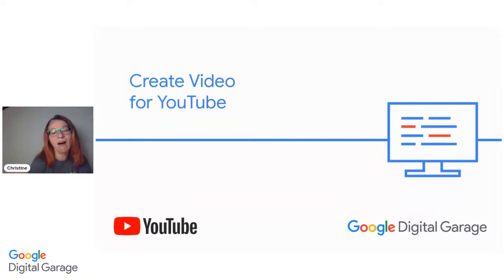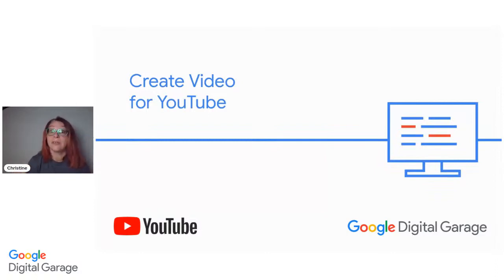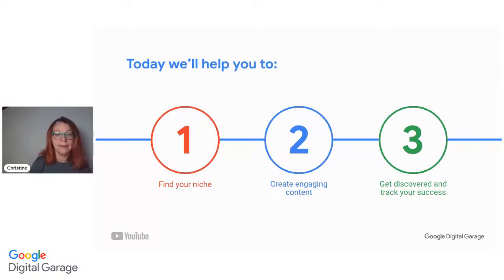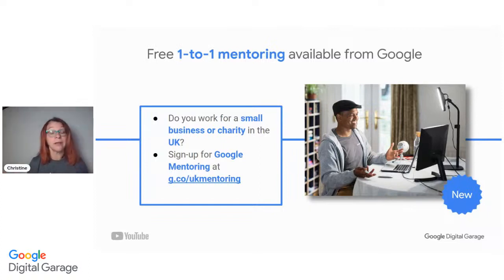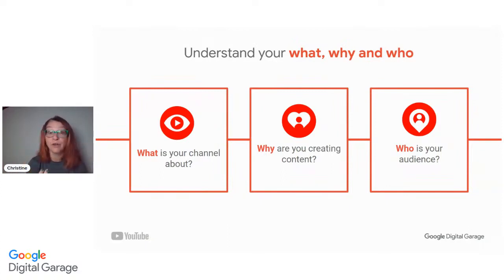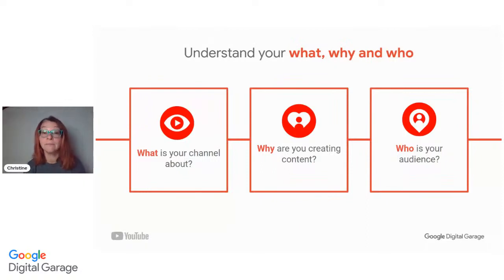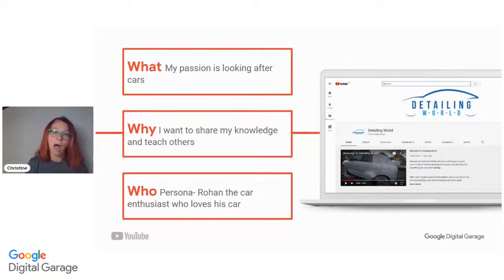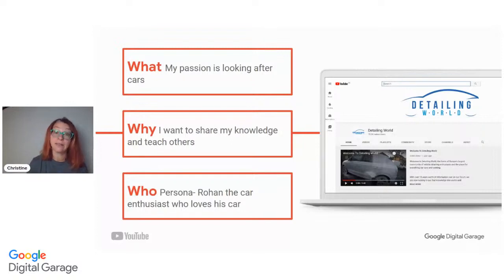Create Videos with YouTube | Google Digital Garage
Create Videos with YouTube
720p
Google Digital Garage
22-09-23
Post your 💬comments or your 📝feedback and ⚠️whatever else you would like to see on my channel.